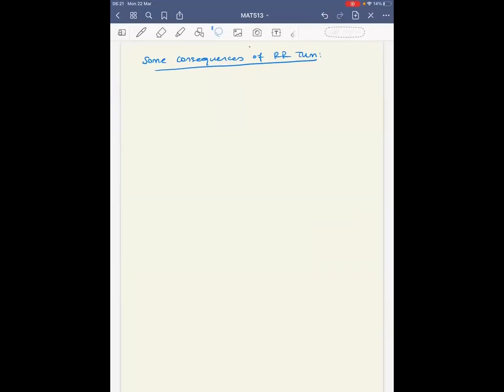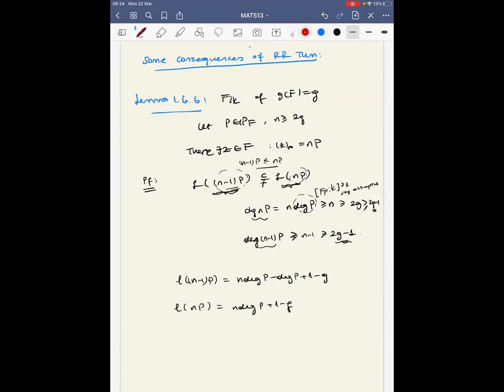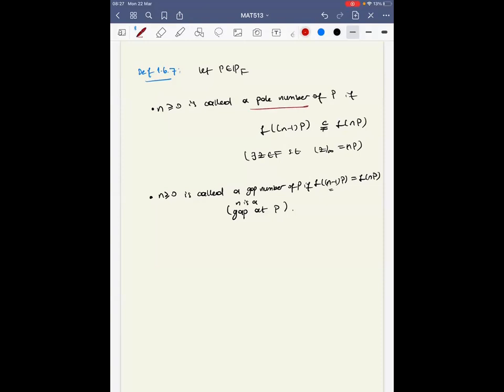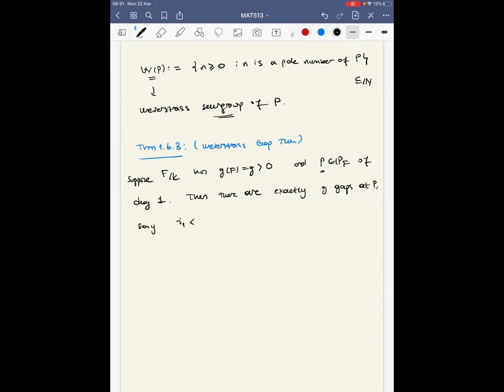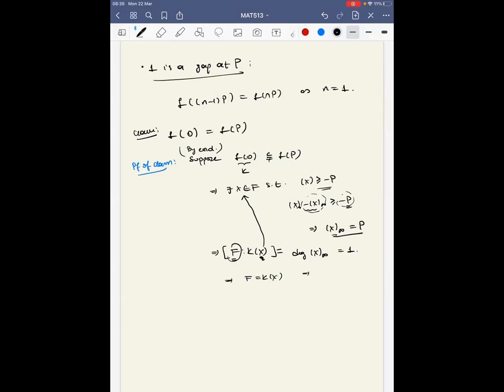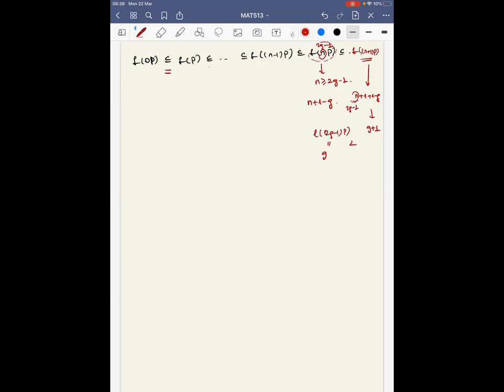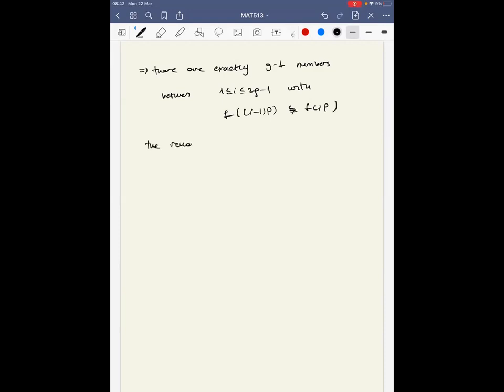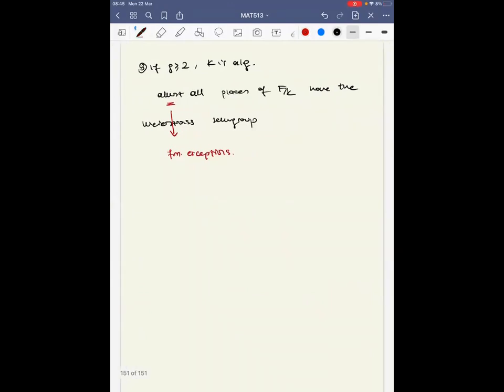Introduction to Algebraic Function Fields and Codes-Lecture 9.IV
By motivated by certain consequences of the Riemann-Roch theorem, we introduce a notion of Weierstrass semigroup and briefly its structure.